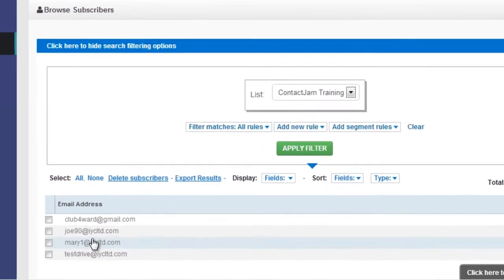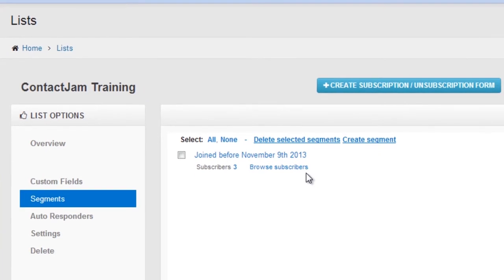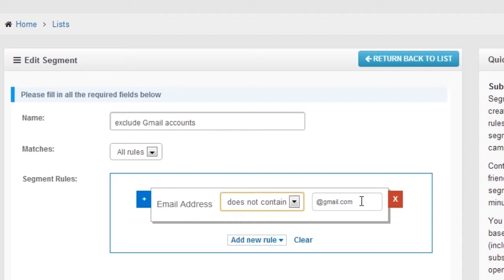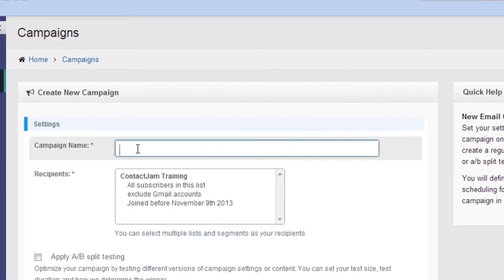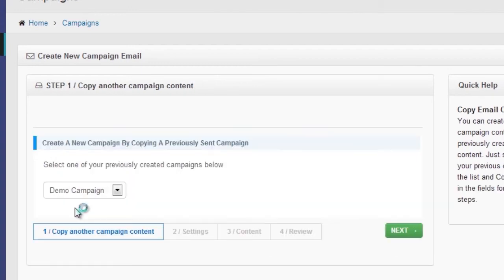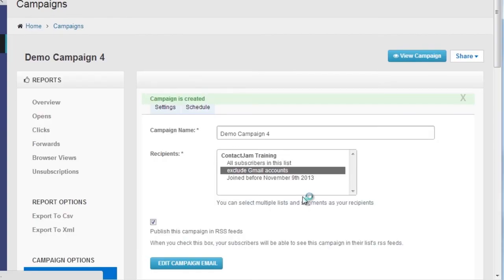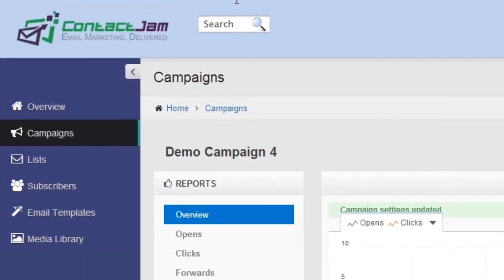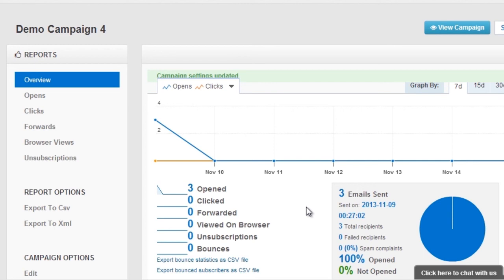What is Segmenting in Email Marketing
In this basics video, we show you how simple it is to use Segmentation in your email marketing campaigns with ContactJam